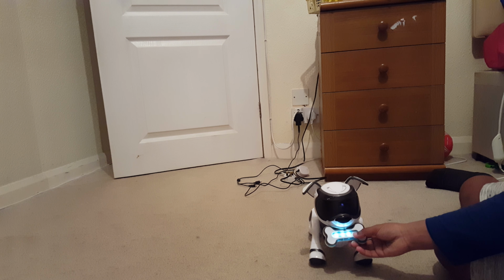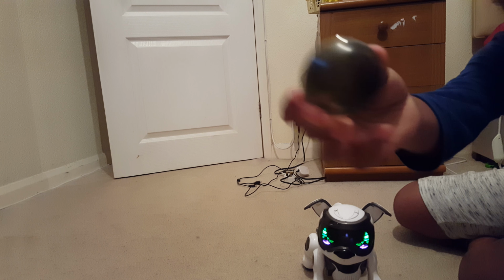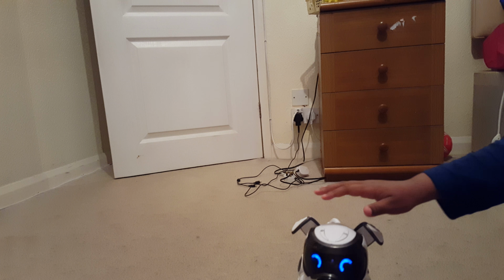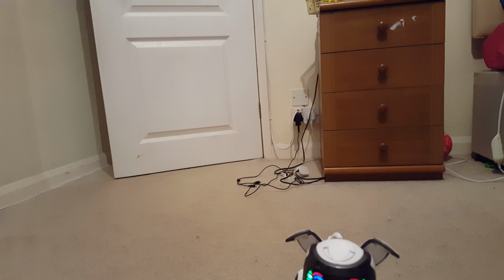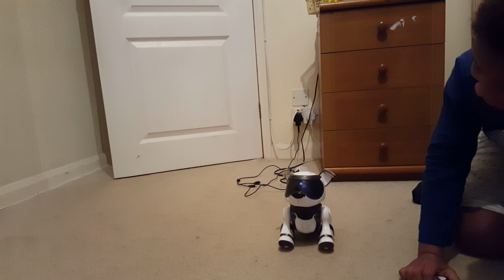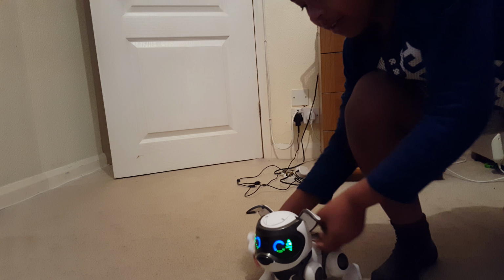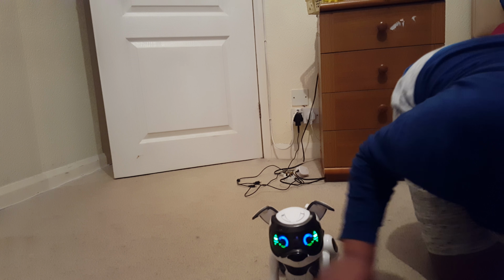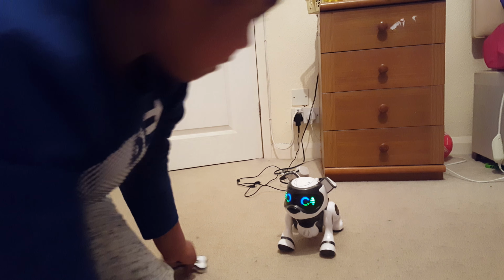MY PAL TEKSTA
MY ROBOTIC DOG EVERYONE